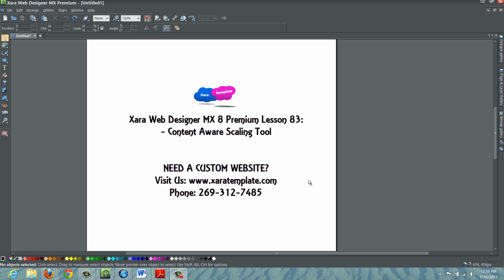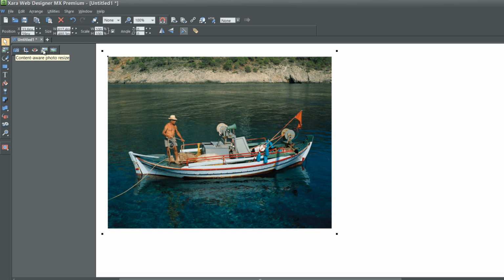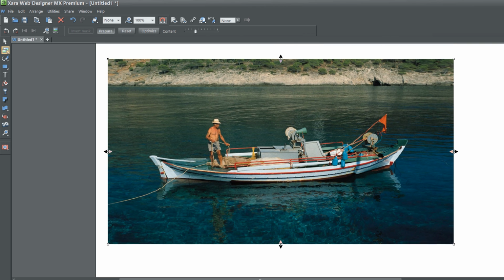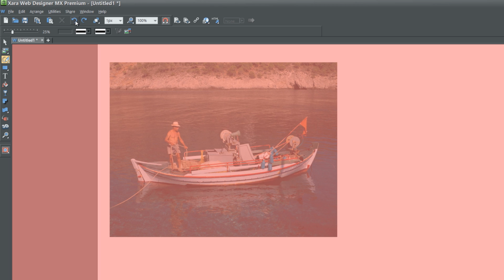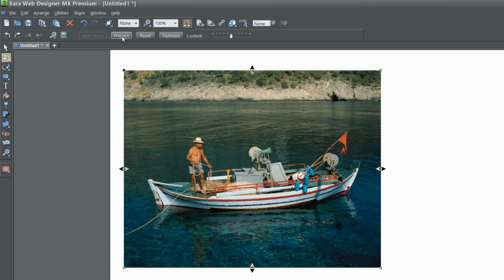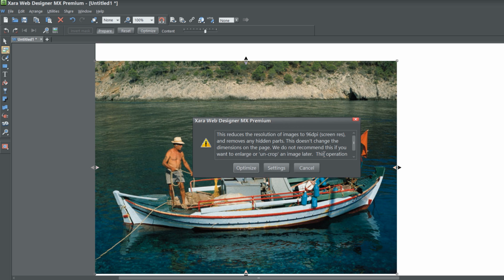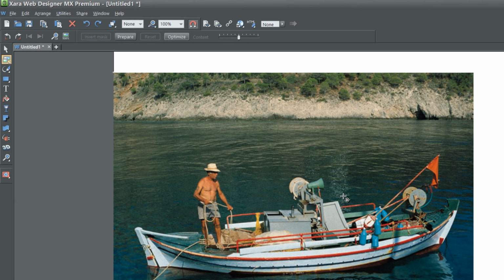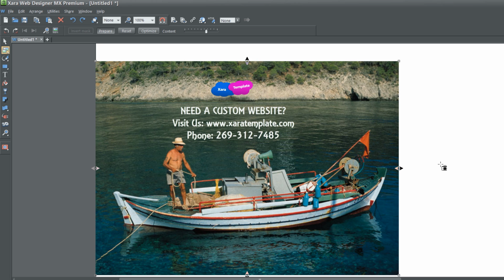Web Designer Tuotrials for Xara Web Designer MX Premium 8 - Content Aware Scaling Tool Lesson 83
Web Designer Tutorials for Xara Web Designer MX Premium - This Web design tutorial will explain how the content aware scaling tool will allow you to change the size and width of a photo without distorting or with little distortion of the image. Also you will be able to make the image zoom in as well or out. In addition to that you will learn how to optimize the image so that it is at a smaller file size, which is important to reduce web page load time or speed and it helps with Search Engine Optimization. If you need assistance using Xara Web Designer let us know and we will do our best to create web design tutorials to help you. Be sure to view some of our other web design tutorials on our web design channel for HTML web design because that will help you add some extra functionality to Xara Web Designer.